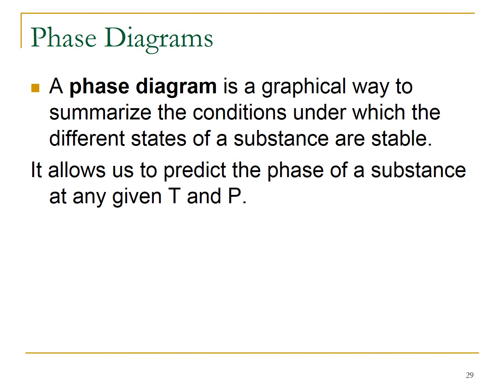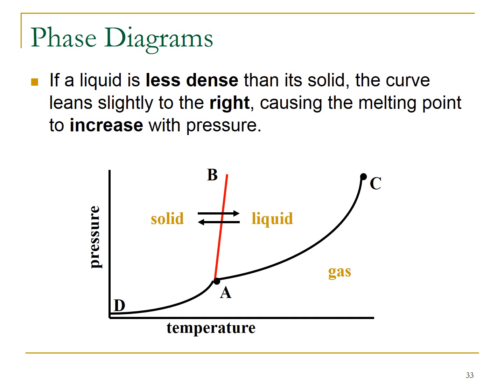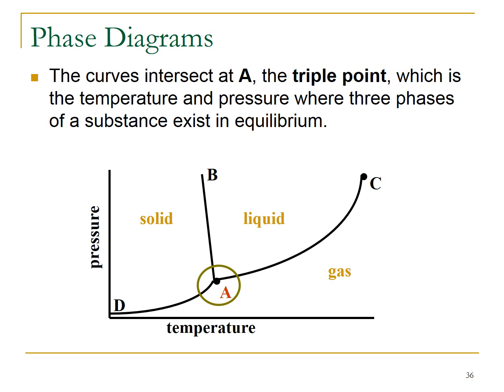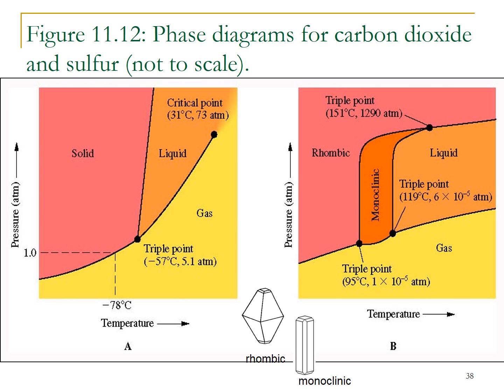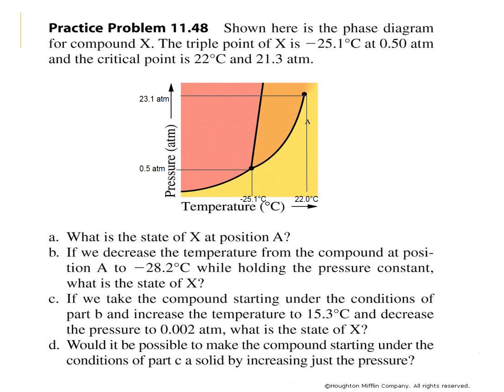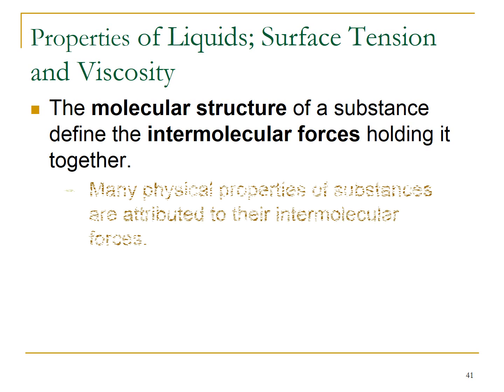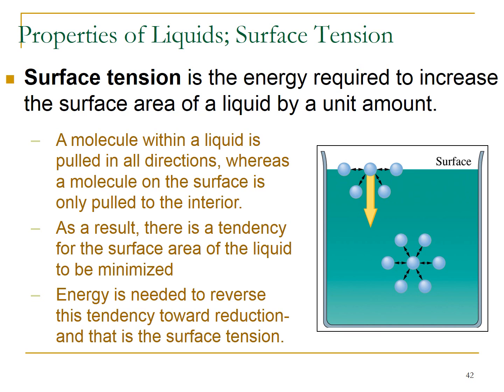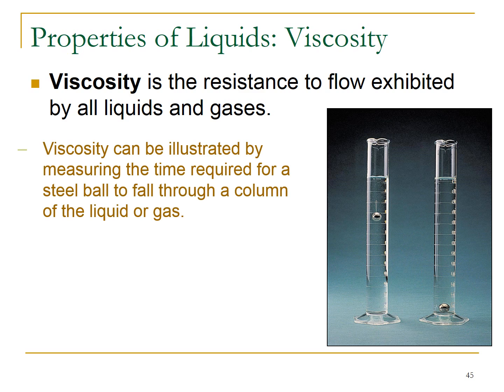Chapter 11 slide 29 45